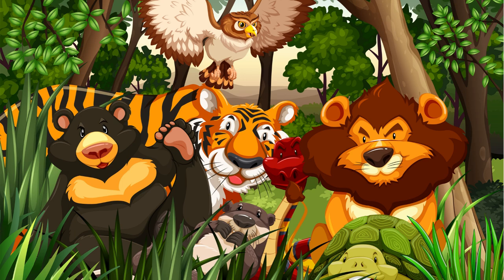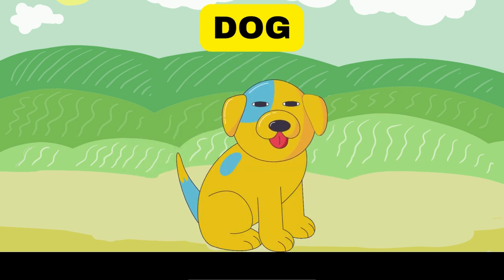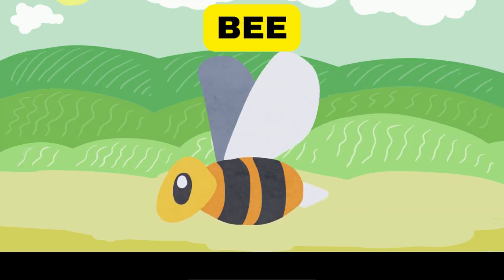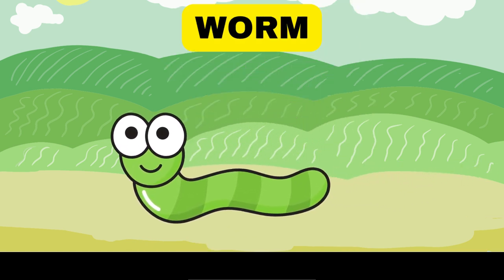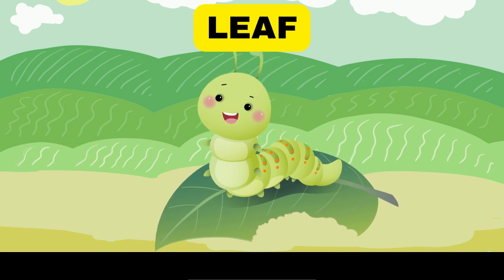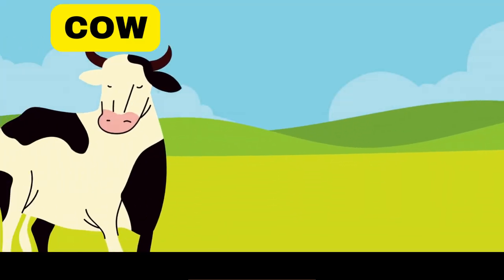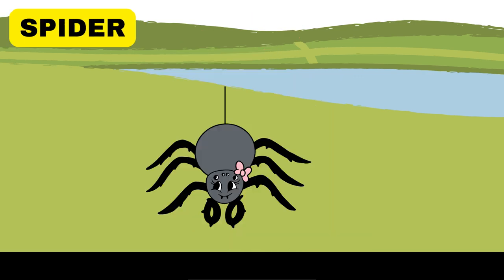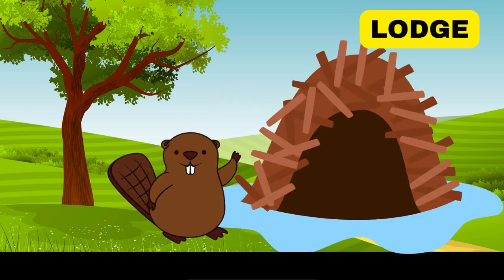Animals and their Homes | Home of Animals | Animals Home Name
Embark on a fascinating journey into the wild world of animals and their homes! Join us as we explore the cozy nests, burrows, and habitats that creatures call home. From treetop canopies to underground hideouts, discover the incredible diversity of animal abodes in this fun and educational adventure for kids!

How do you write animals and their homes?
Which is an animal home?
What are homes to many animals?